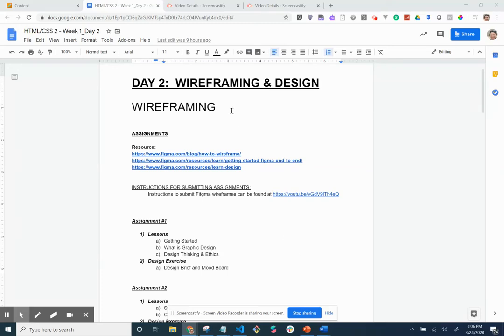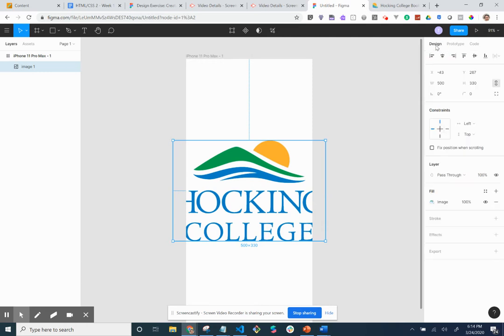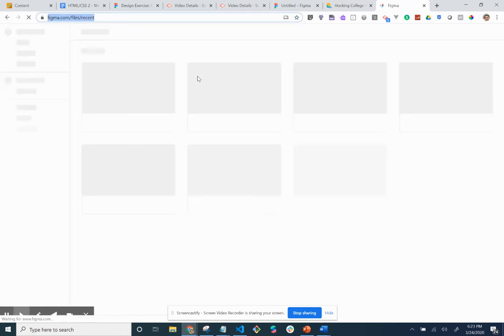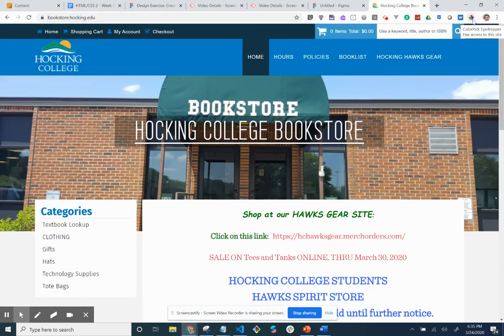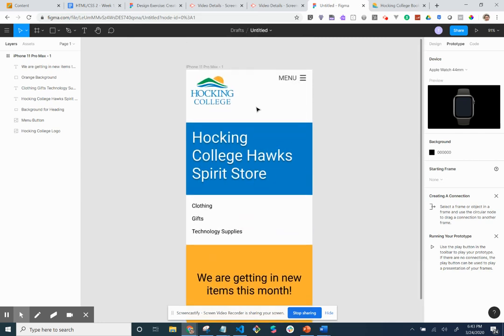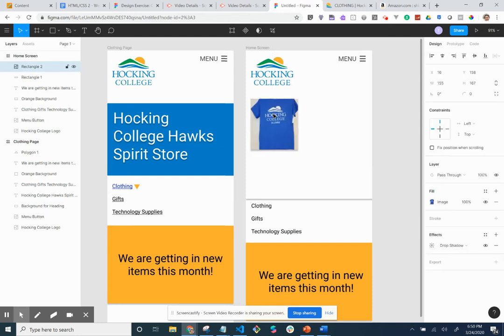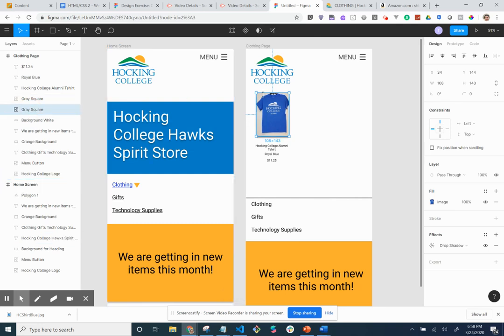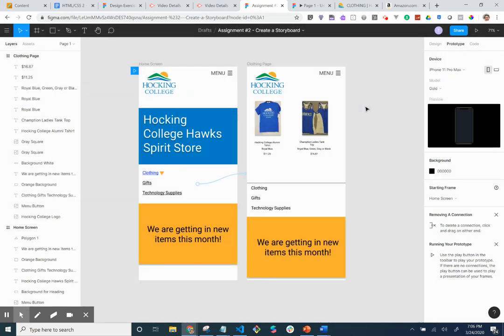Assignment #2: Creating a Storyboard Exercise